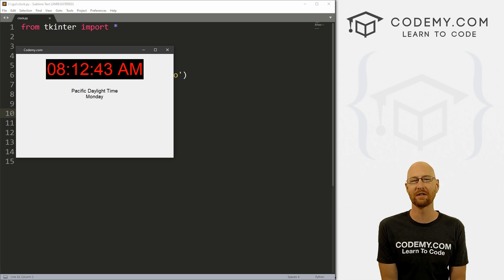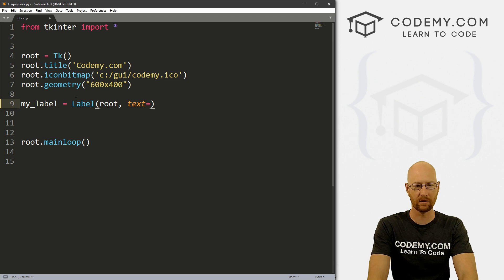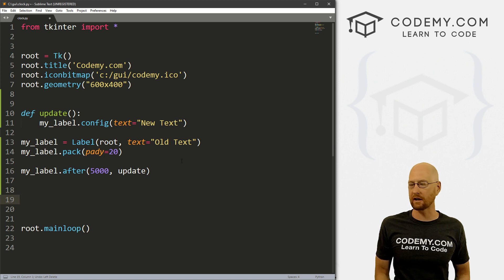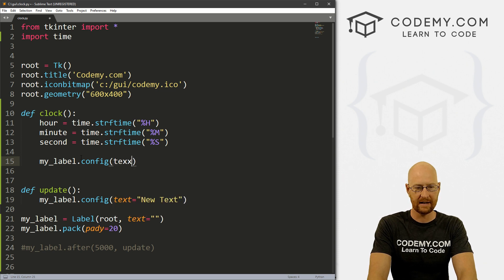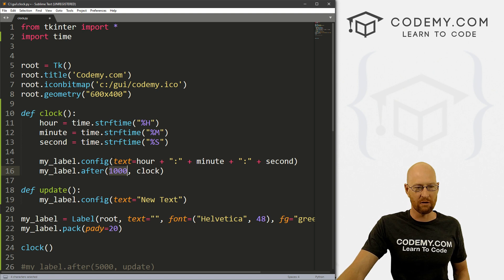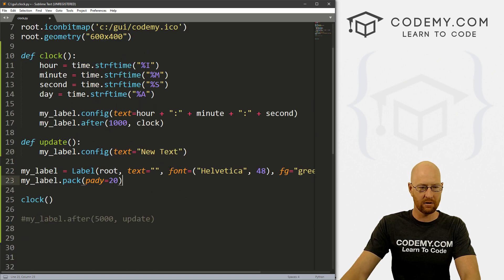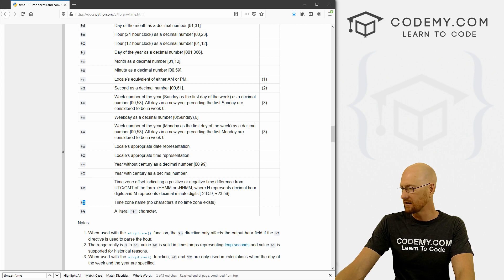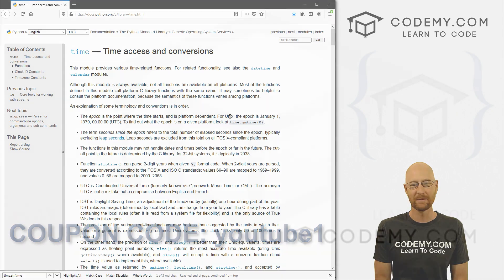Timers and Clocks with TKinter - Python Tkinter GUI Tutorial #79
In this video I'll show you how to use timers with TKinter. We'll also build a cool digital clock.

There are many times when you need to run things on a timer with Tkinter. Wait x seconds before running this function, or opening that window, etc.  How do you do it?

Most tkinter widgets have a built in function called .after() that acts as a timer. You can pass in an argument in miliseconds and then another argument telling the function what to do after the timer expires.